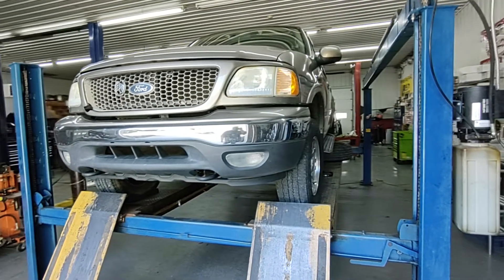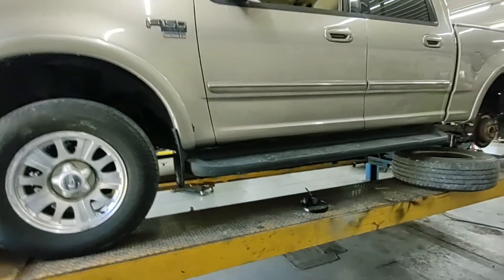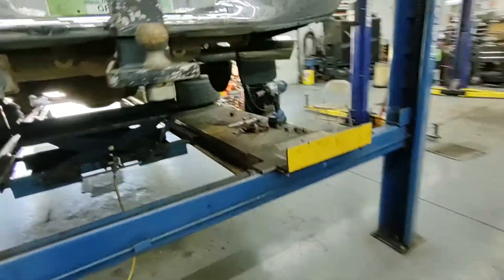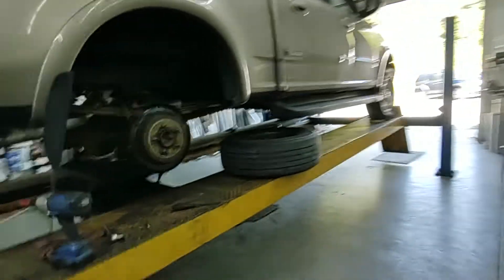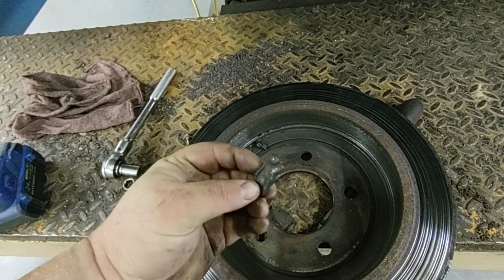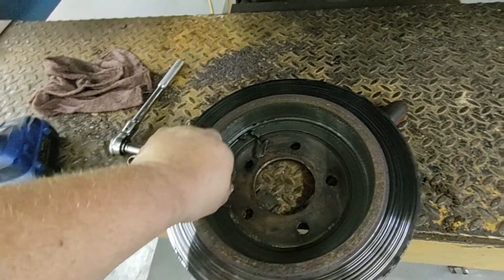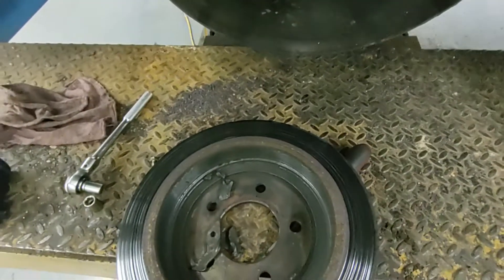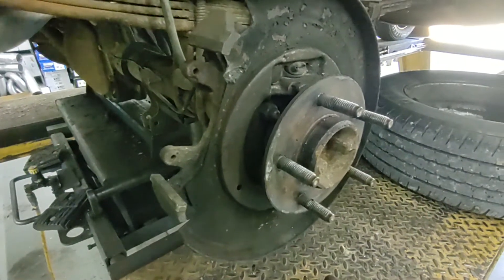blue tooth E brake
they work until they don't!